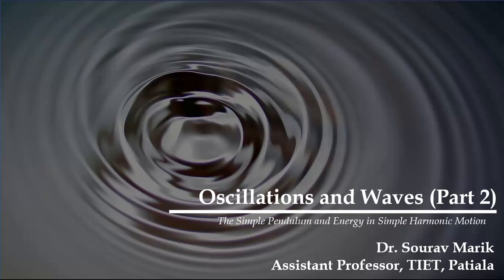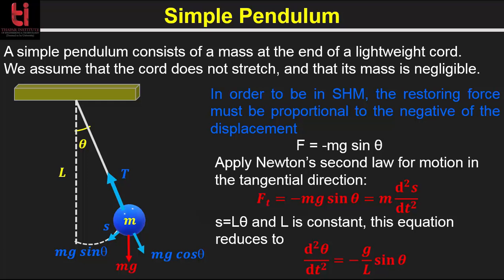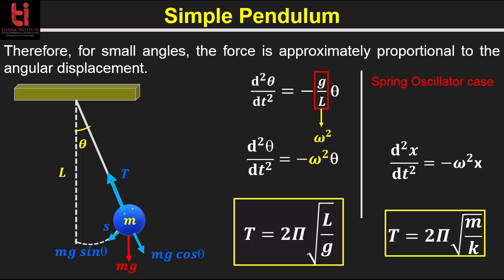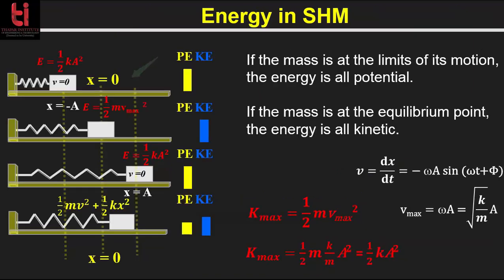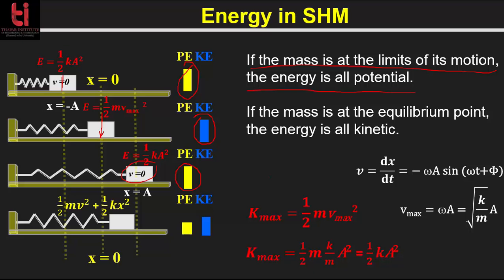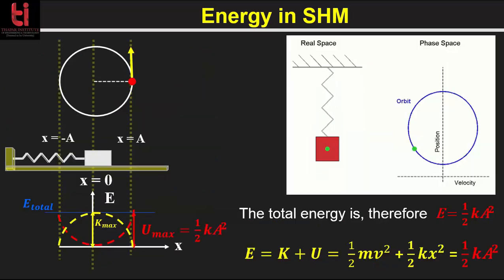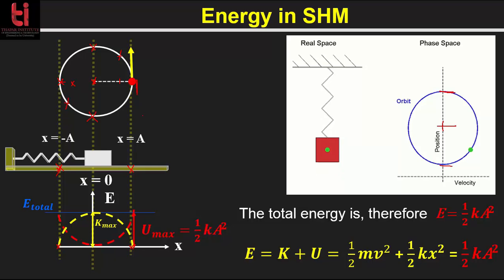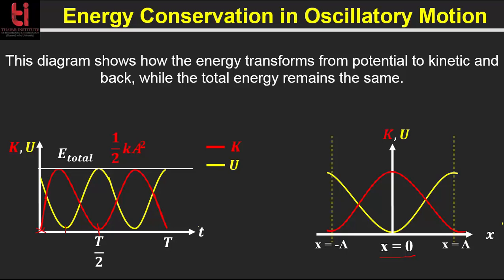Lecture 02 UPH004 Oscillations and Waves 2 | APPLIED PHYSICS thapar